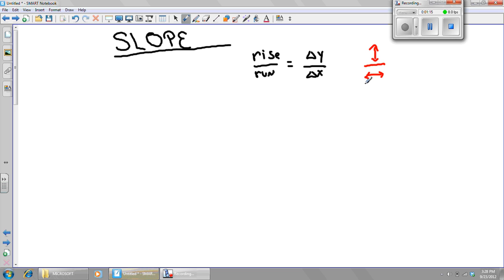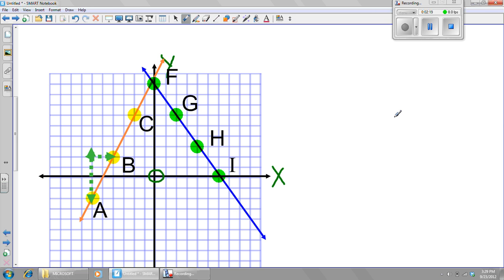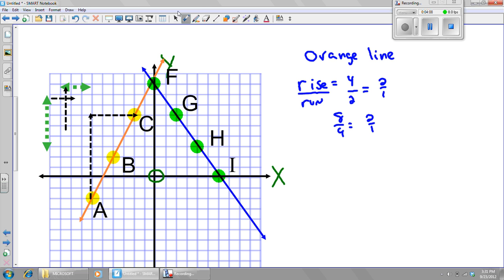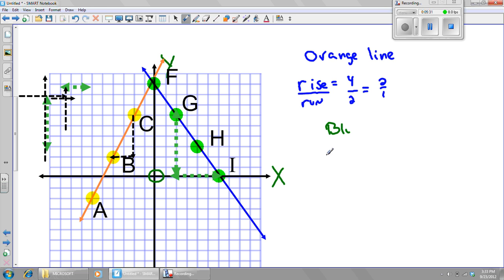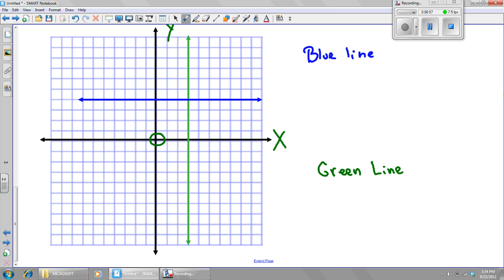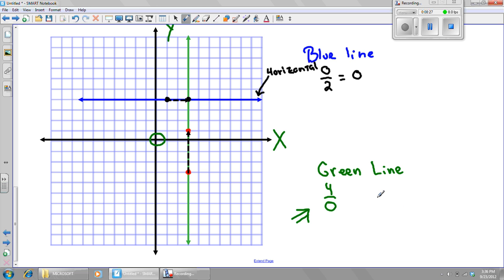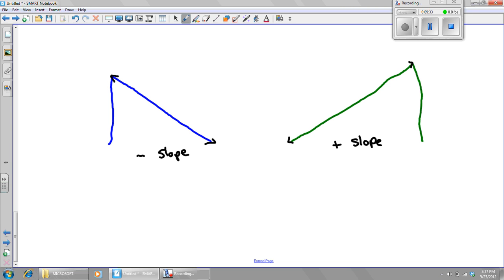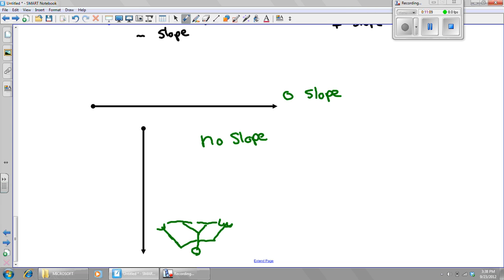Oct 2 HONORS Sec 5 2 part 1 counting slope